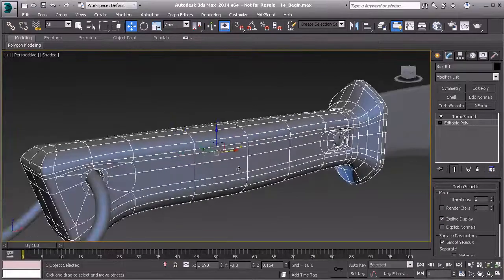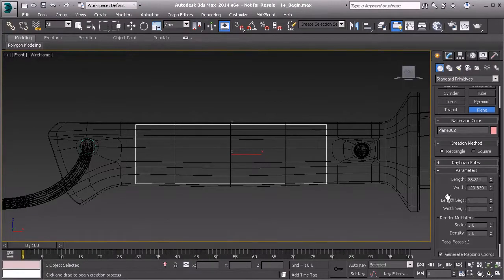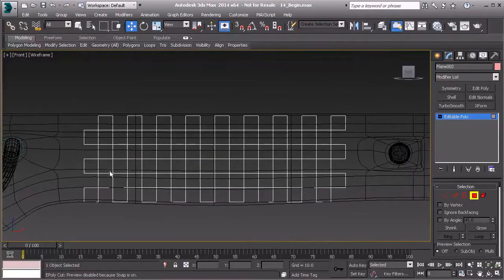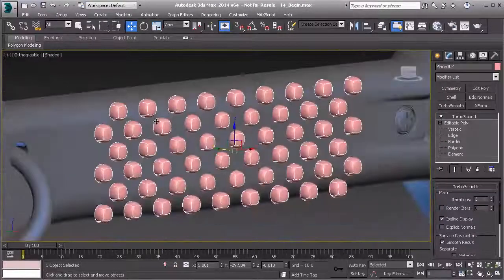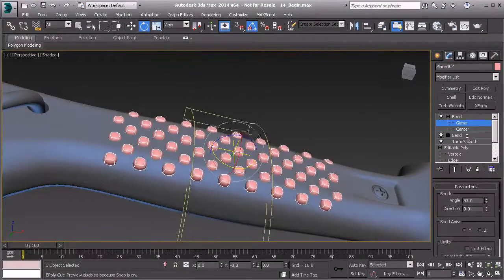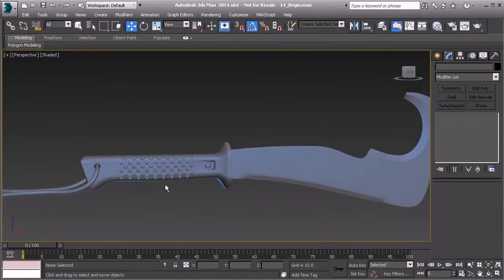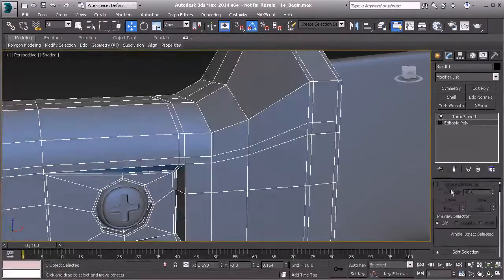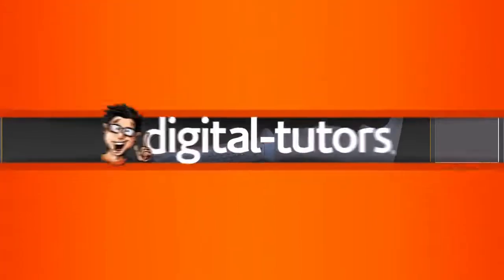14 Qick Start to Modeling in 3ds Max Volume 3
Modeling details using floating geometry